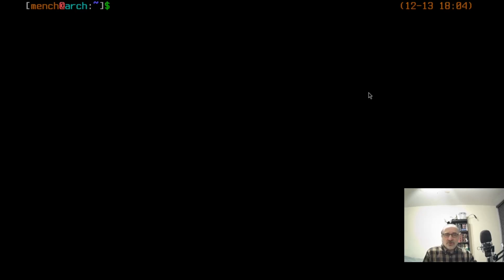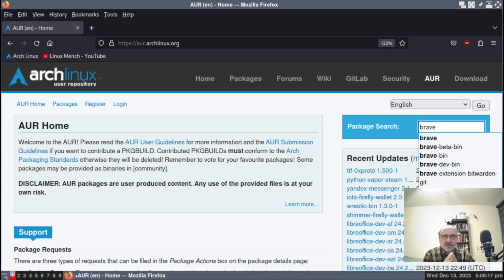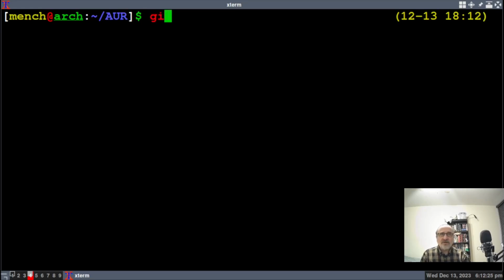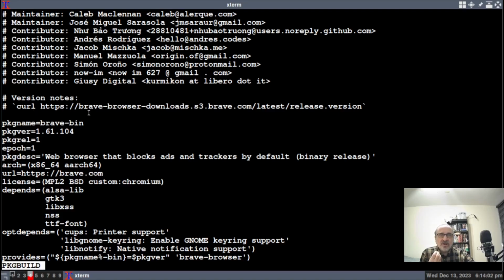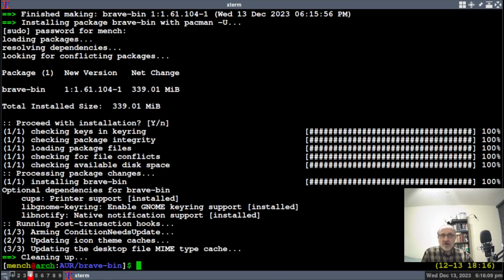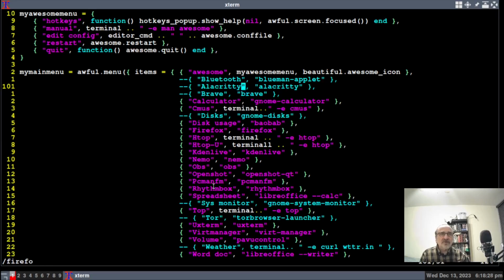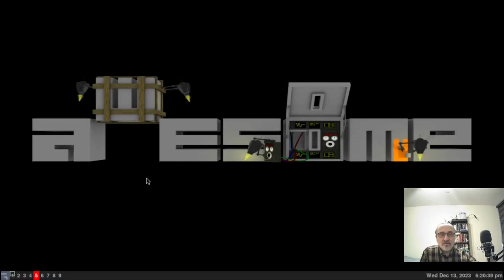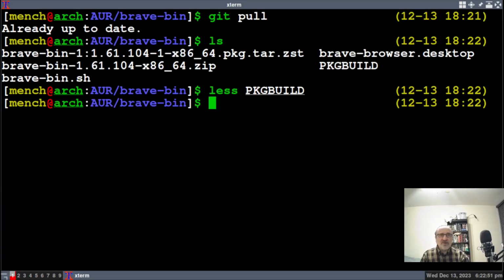AUR HOW TO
How to install an app from the AUR in Arch Linux